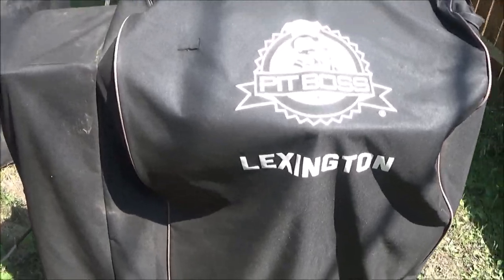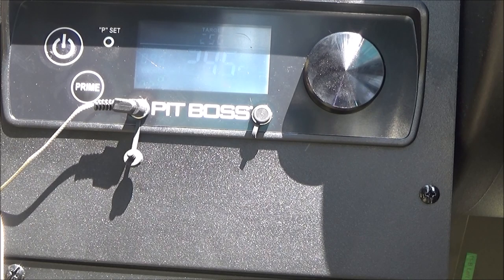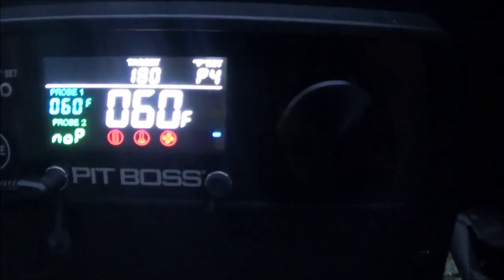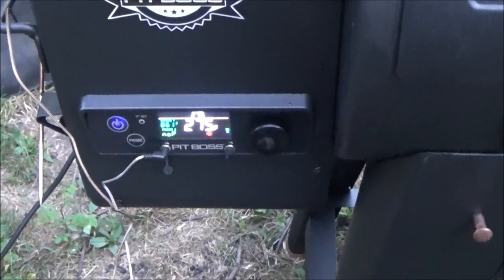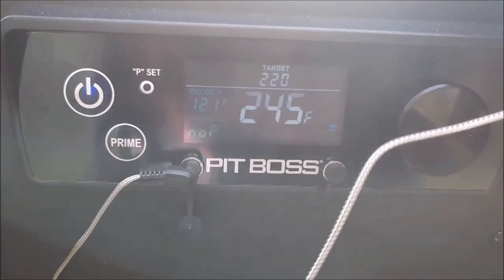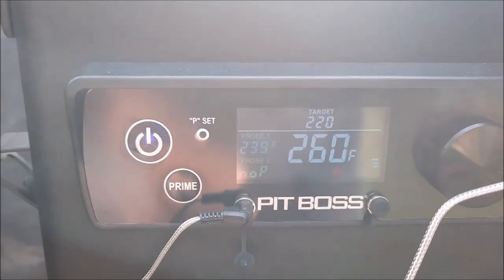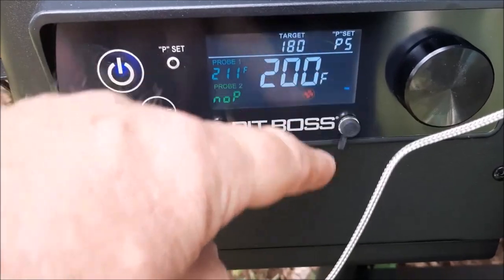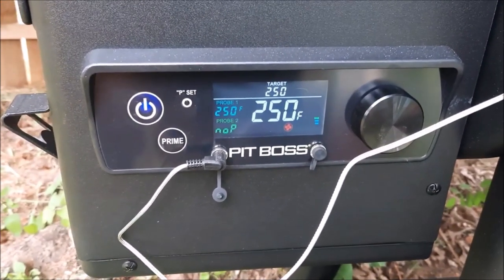Get The Inside Scoop On The New Pit Boss Lexington Onyx Edition Before You Buy!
in this video we try to find out why it will not old set temperature. we will play with the "P" settings.   sit back relax  why i show you what i found and may be a issue for some of you..